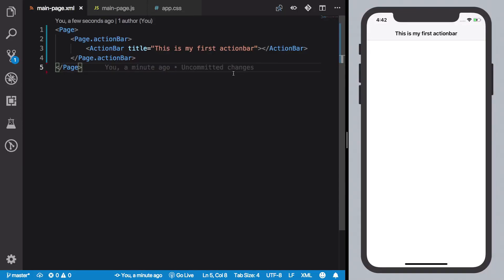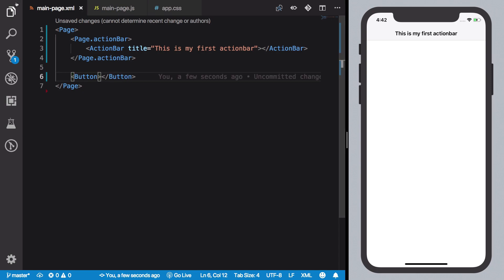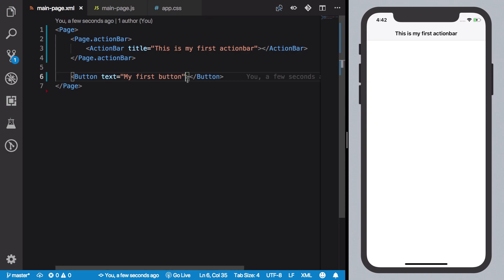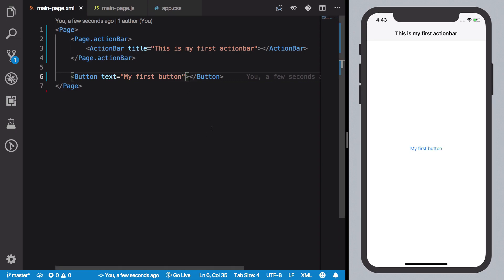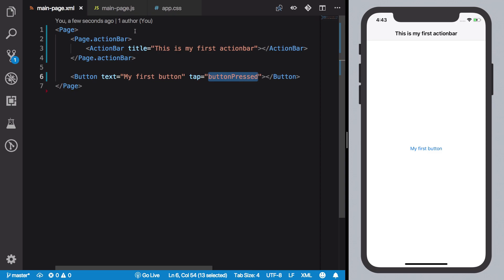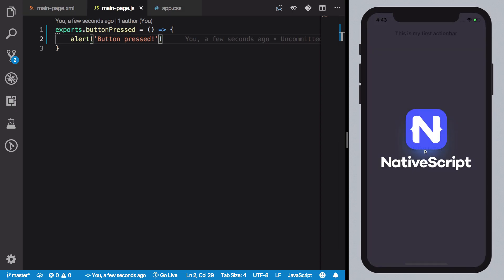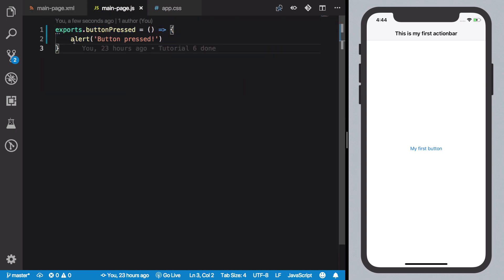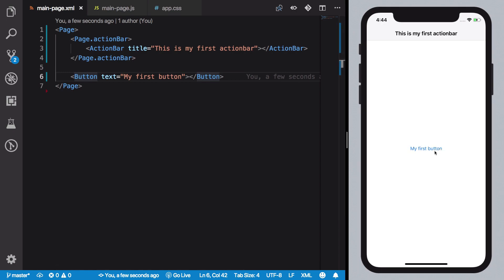NativeScript Tutorial #8: Button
Lets see how to create a button in NativeScript which is cross platform across android and iOS.